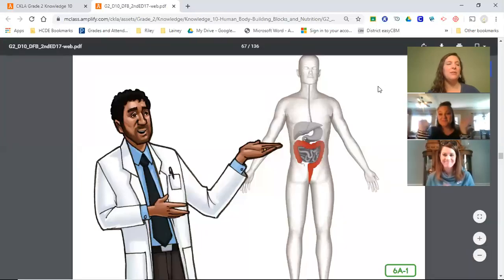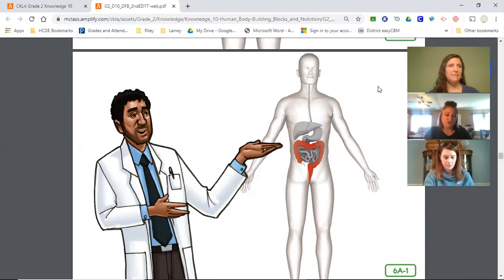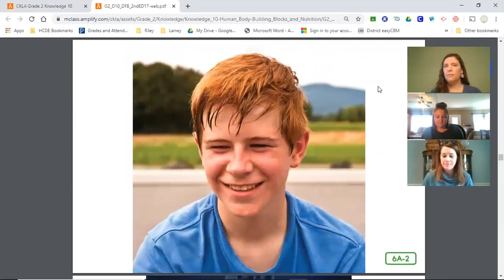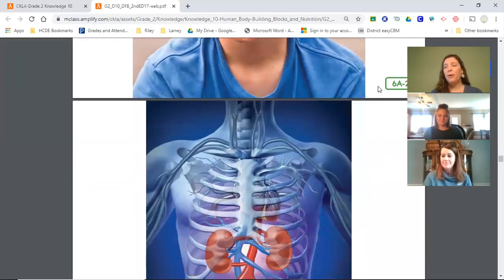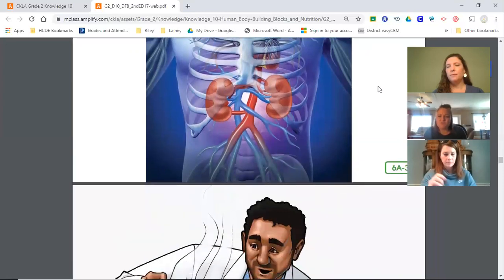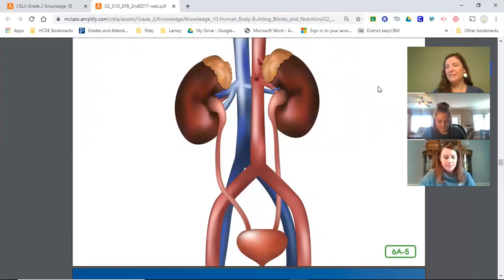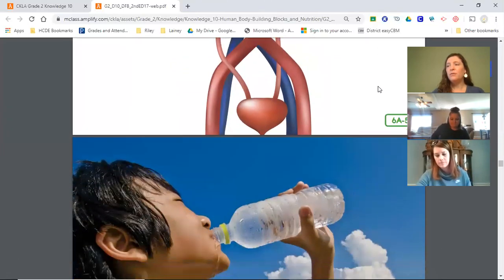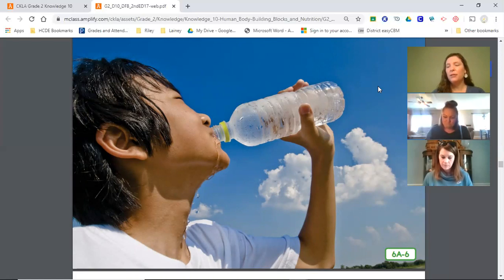The Excretory System